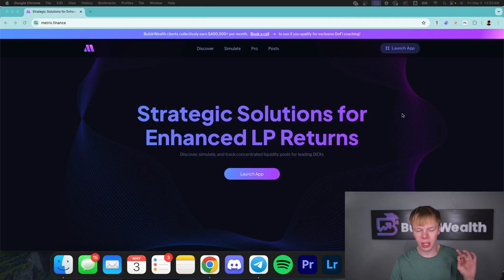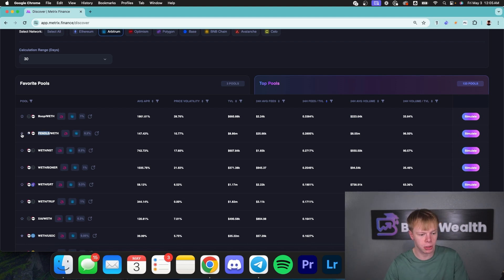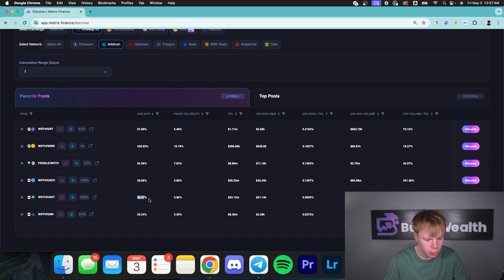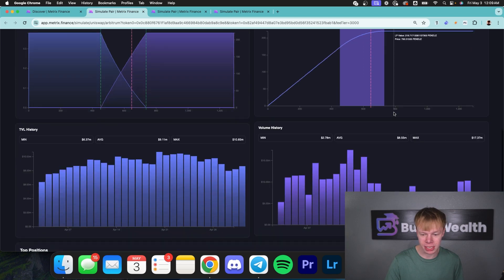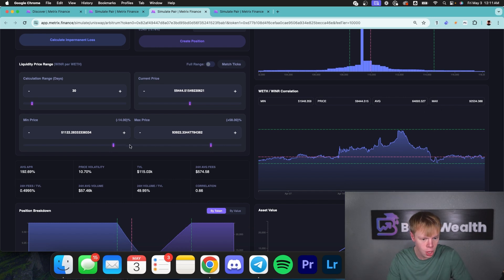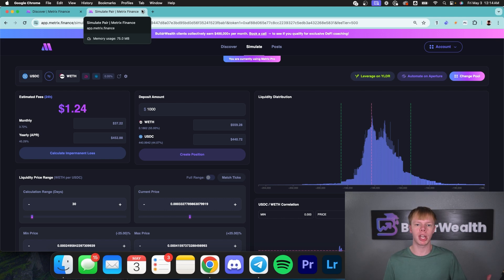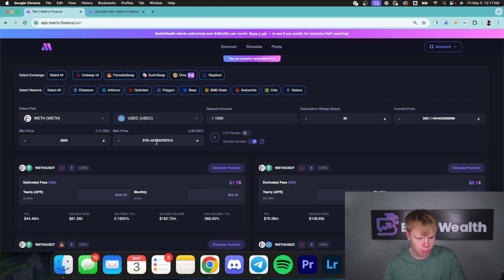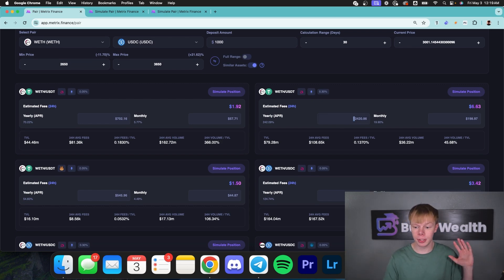How to Find the BEST Uniswap v3 Liquidity Pools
Metrix Finance is an intuitive tool that provides Strategic Solutions for Enhanced LP Returns. This liquidity pool software allows you to find high-performing liquidity pools, simulate potential liquidity pool returns, and calculate impermanent loss.